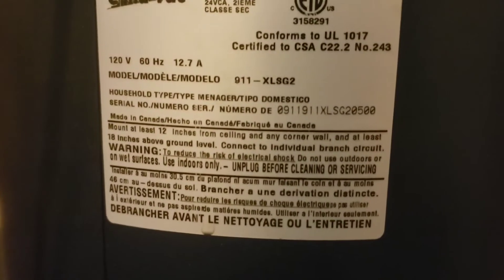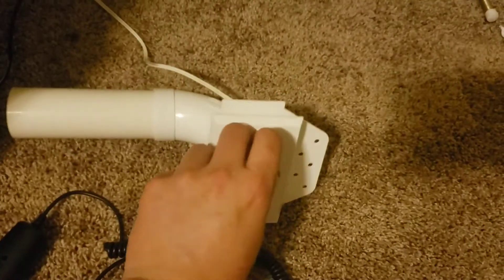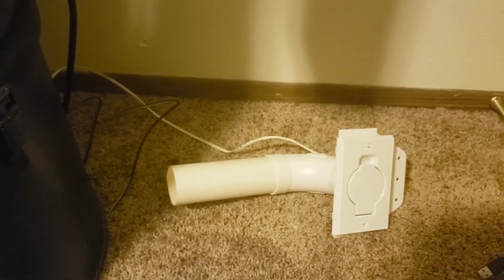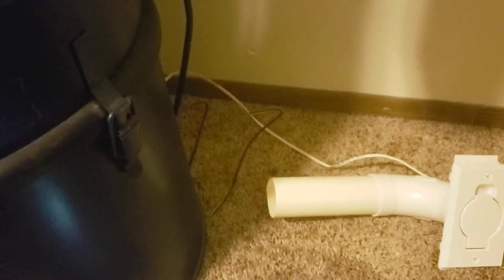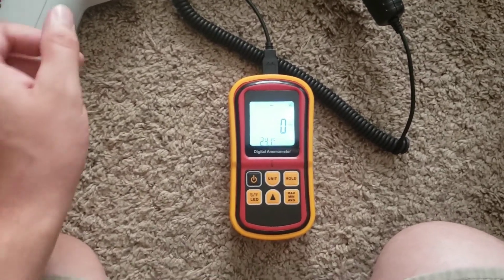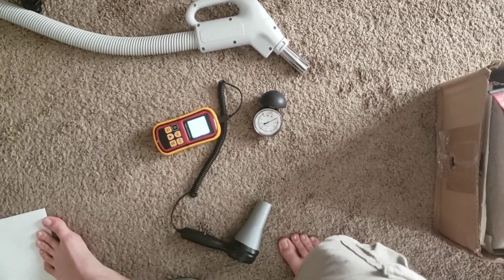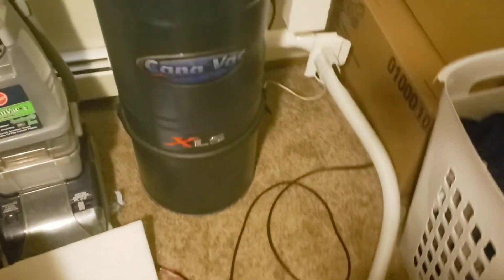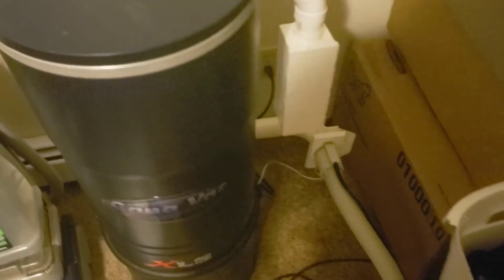Canavac XLS airflow test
I thought about connecting it to a nozzle but then decided it wasn't really worth the effort we've seen machines with more hose airflow like the  Kenmore Elite, Patriot P3, Perfect C101, and the Proteam FS6 while 111.49 CFM is nothing to sneeze at it's a little lower than I had hoped for.  I don't consider these numbers truly defining for a central vacuum as this is not properly installed. I have to wonder how a two motor unit would fare, but that's an answer I'll probably never get.